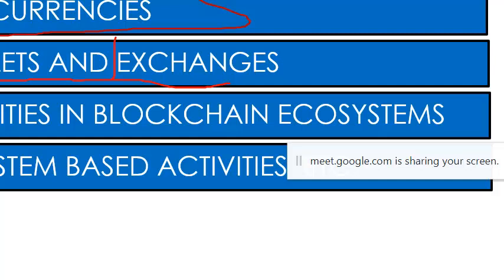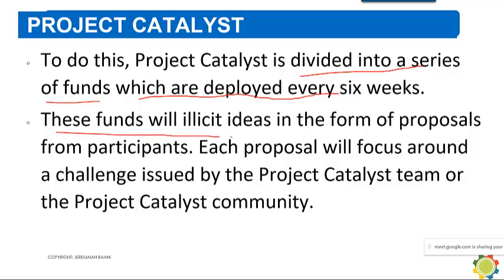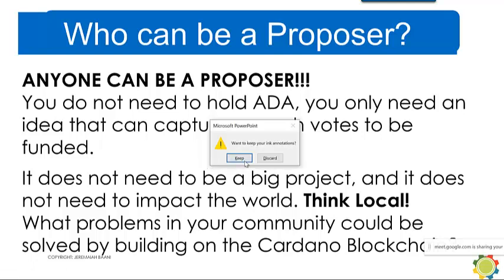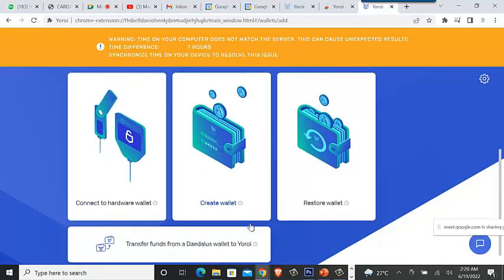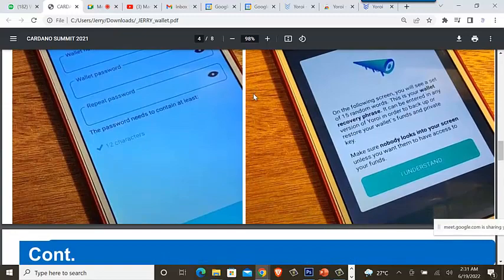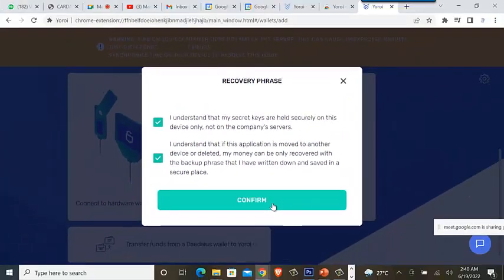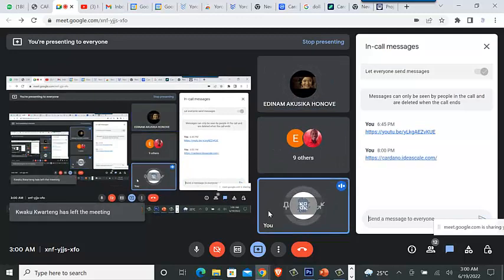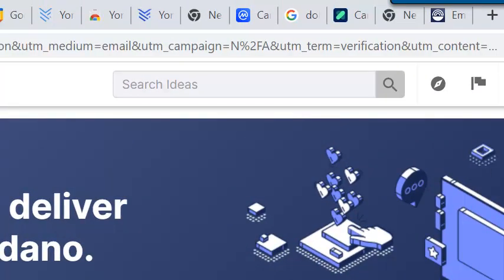Masterclass 2022 Lesson 4: Cardano: Introduction to Project Catalyst Part 1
In this video I delved in detail on how to get started with cardano Project Catalyst opportunities for african youth, yoroi wallet creation and Ideascale account registration and activation.
Cteil Academy, the best blockchain Technology online education platform from Africa!